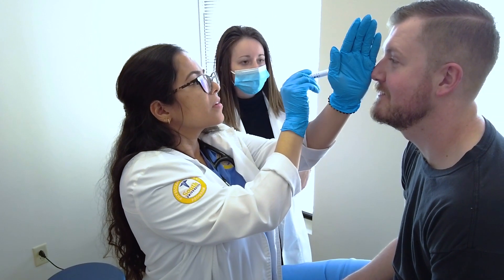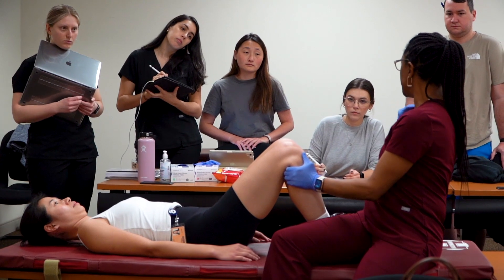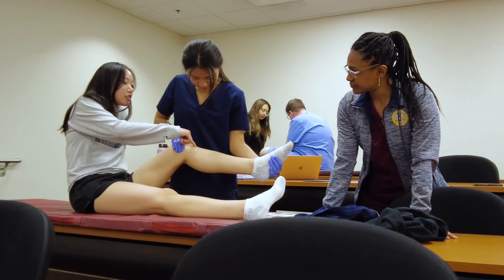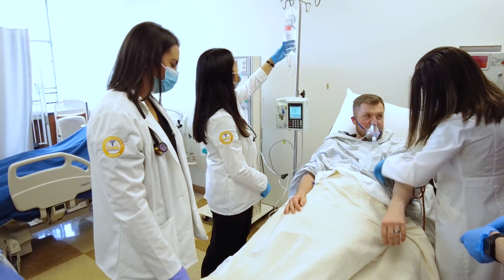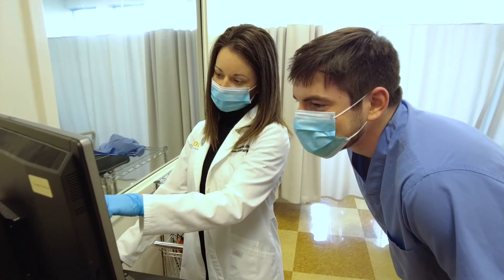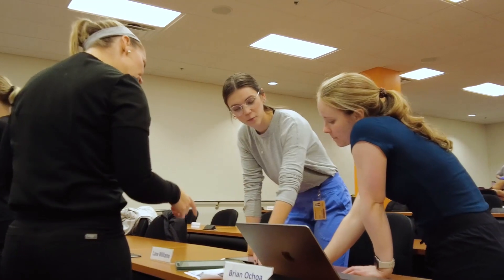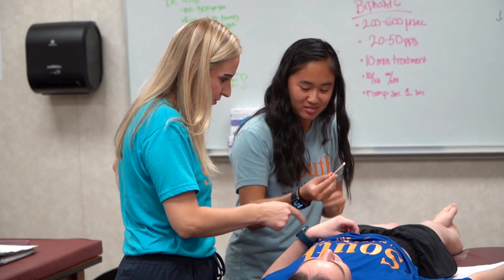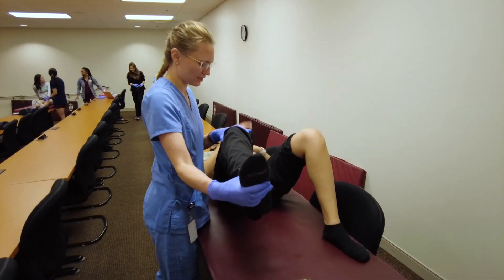What Does A Physician Assistant Do? | South University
Learn more about what a physician assistant does, and the role they play as part of a healthcare delivery team. Discover how South University helps prepare its students to become physician assistants through the Physician Assistant program.

South University cannot guarantee each graduate will pass licensure examinations. South University does not promise or guarantee employment or salary amounts.